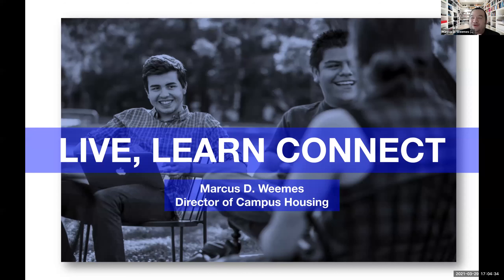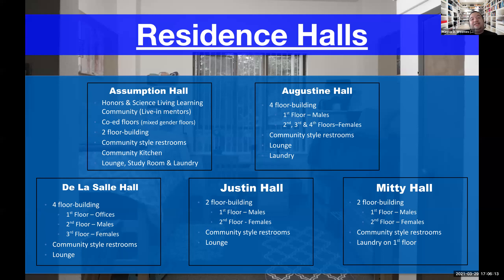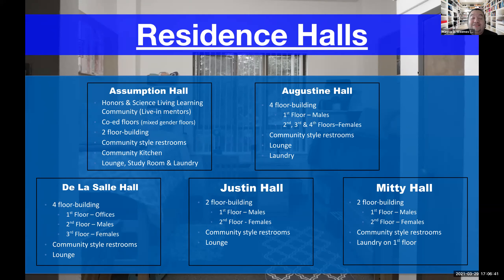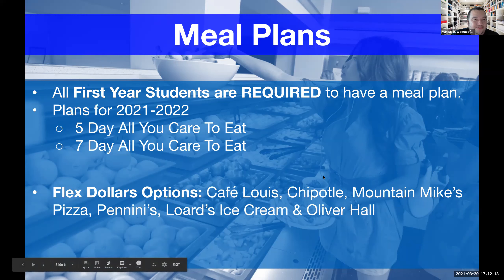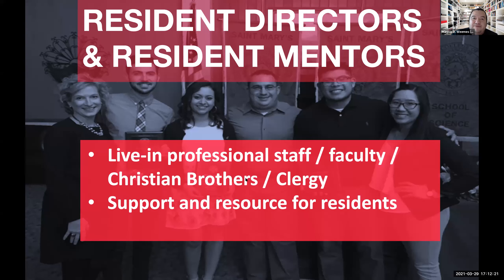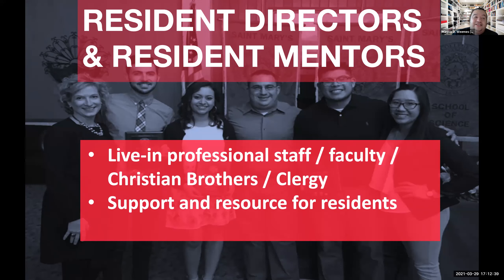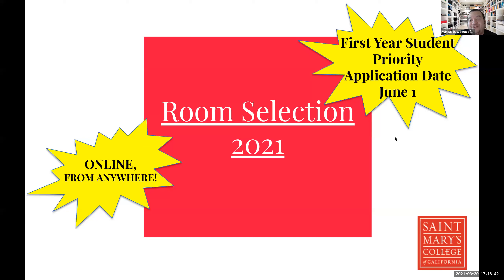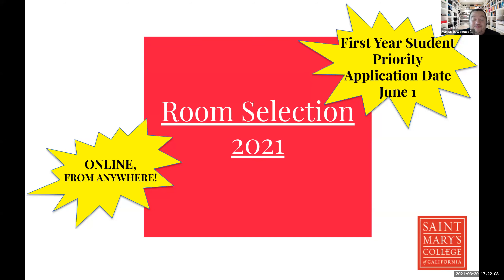The Housing Application - The Need To Knows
With 22 residence halls and more than 1,600 residential students, Saint Mary's is committed to providing a diverse, comfortable, and engaging home for students. Do you have questions about the housing application, residence halls, dorm rooms, or how to find a roommate? Come and ask your questions, and get the need-to-knows about all things 'Campus Housing' from Marcus Weemes, the Director of Campus Housing at SMC